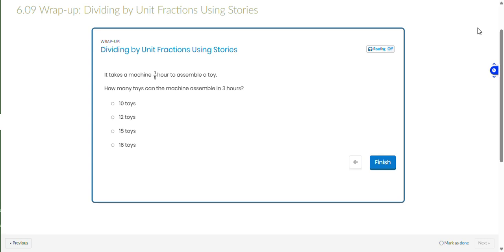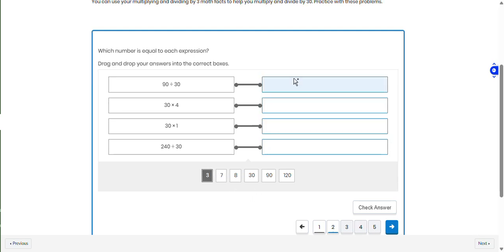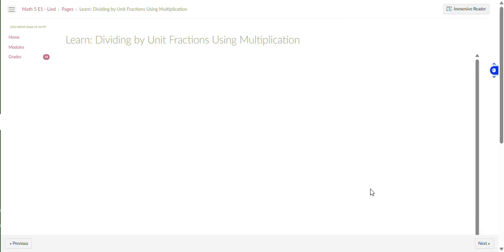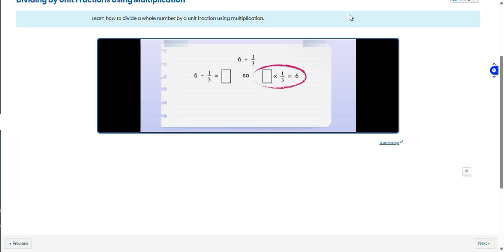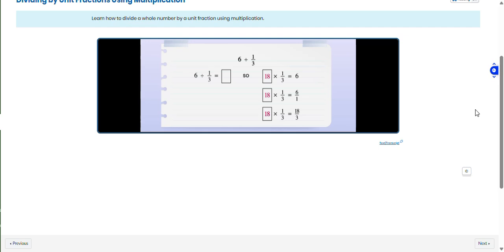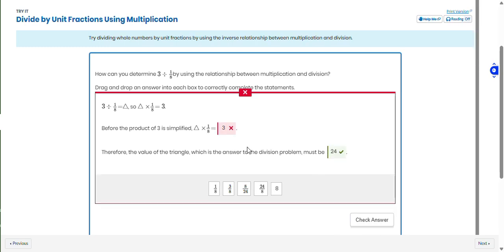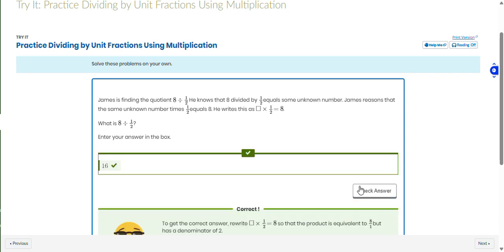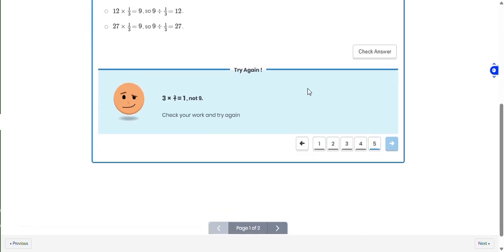Never Struggle With Fraction Division Again | Christopher's Channel MATH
Welcome to Christopher's K12 Channel, your go-to destination for K12 math lessons and tutorials. This video teaches a simple method for division, specifically focusing on dividing fractions using multiplication, making learning mathematics enjoyable for kids. Our educational videos make understanding these common core math concepts easy for elementary school students. ⌚